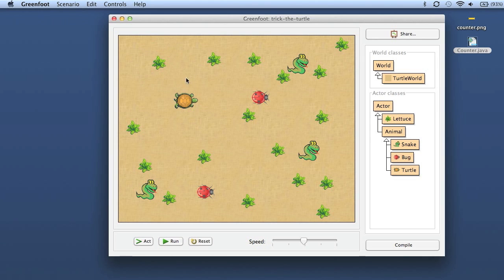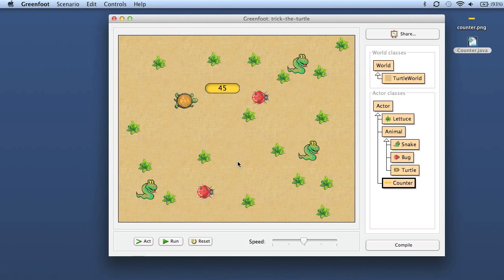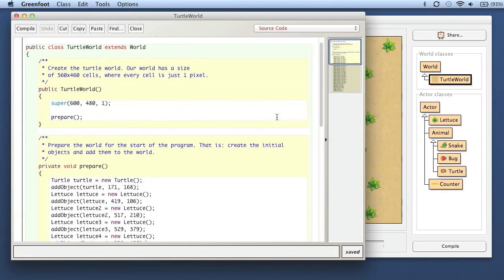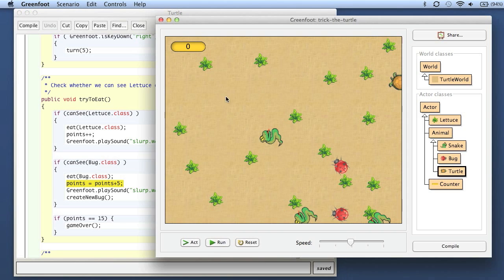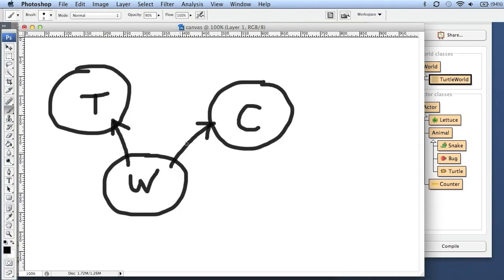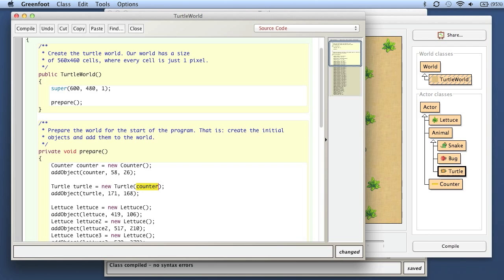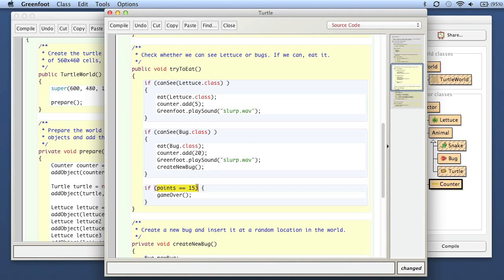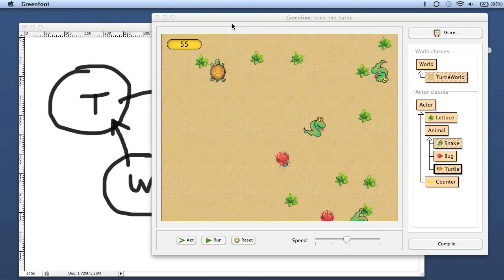The Joy of Code #16: Adding a score counter